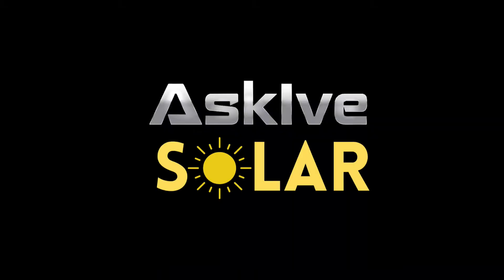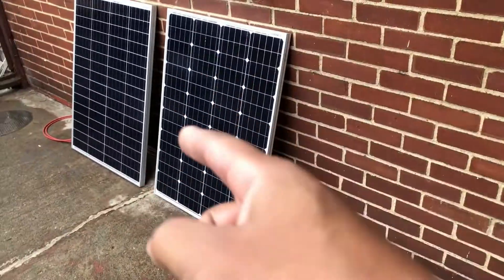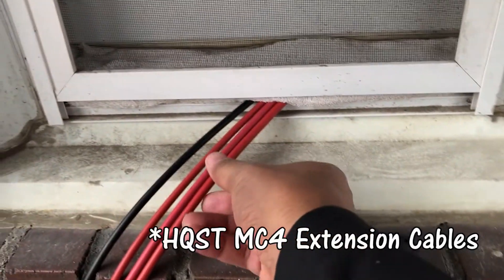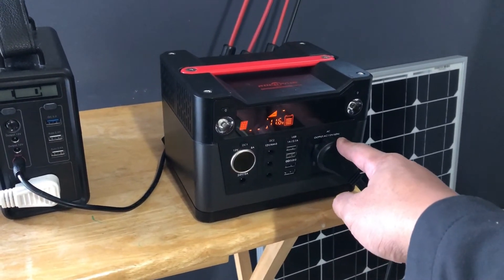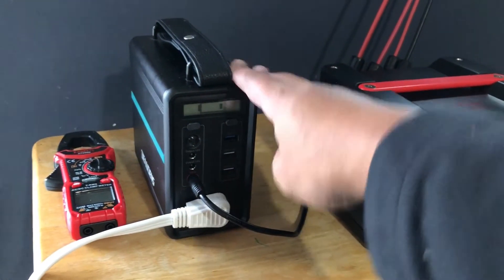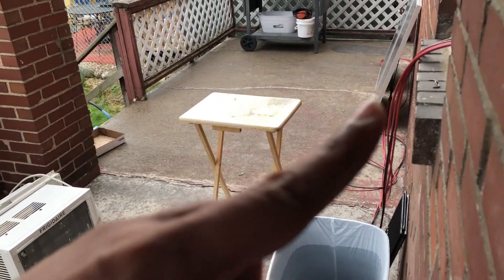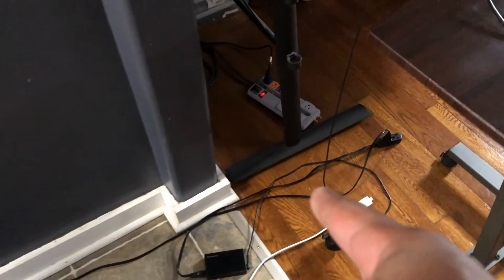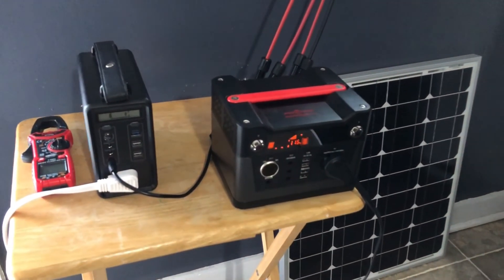My Complete (Small) Solar Power System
This is my complete solar power system. Its a small one but I'm happy with it and how much it cost. It includes 2 100 watt HQST Solar Panels. 2 portable power stations or solar generators. The Beaudens 166Wh and the Rockpals 300. 2 HQST MC4 Extension cables with MC4 connections on both sides and 2 15 extension cords with 3 prong ports on them.

My system produces a total of 125 watt hours when the sun is out and stores 446 watt hours of power.